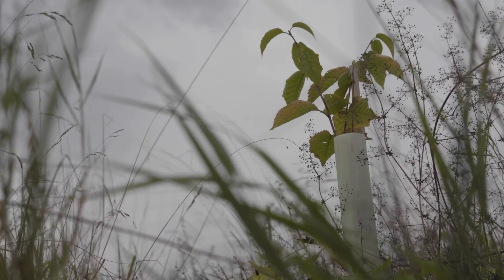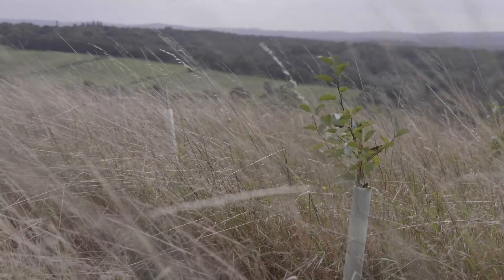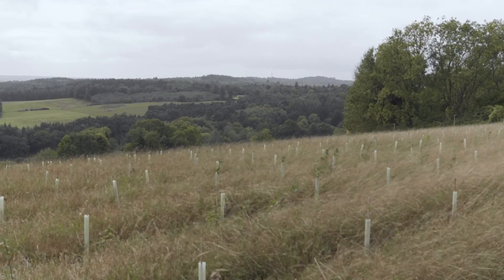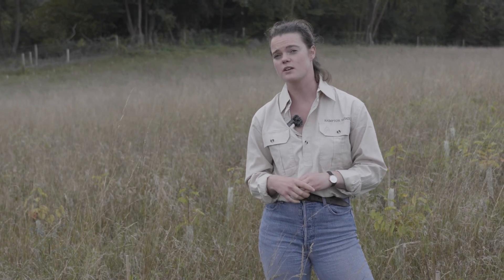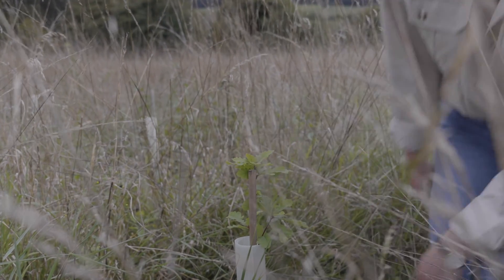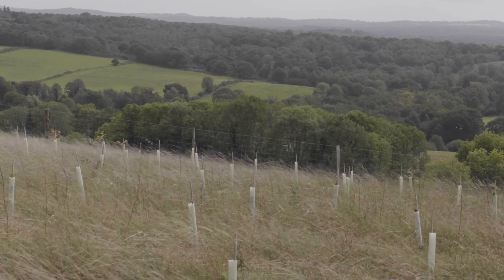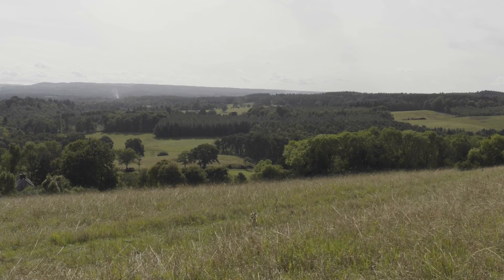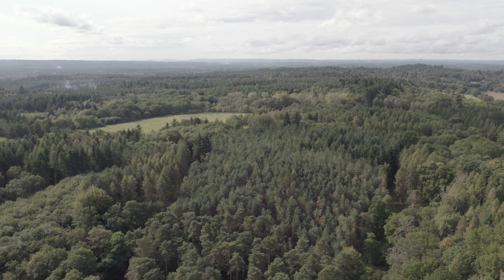Forestry for Non-Foresters: Woodland Creation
This video is part of the Royal Forestry Society Forestry for Non-Foresters video series available

In this video Molly Biddell from the Hampton Estate illustrates how, by working in close collaboration with Natural England and the Forestry Commission, they were able to create a woodland that provides several important outcomes.